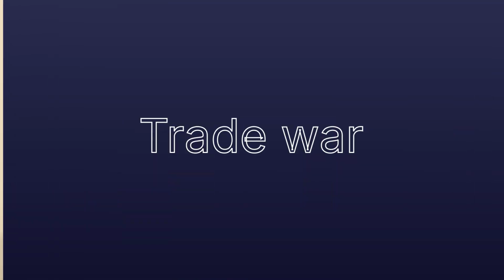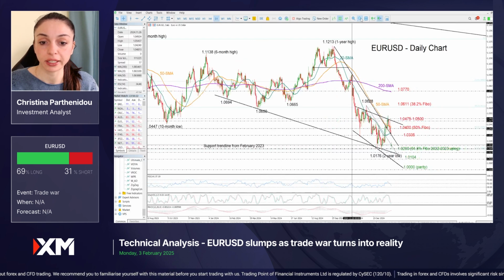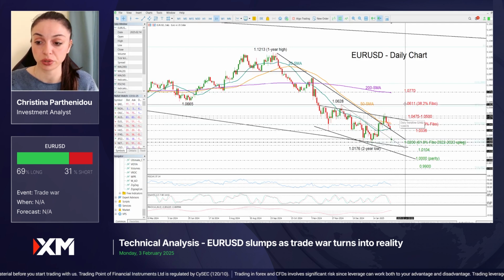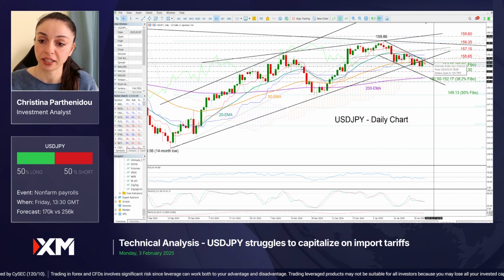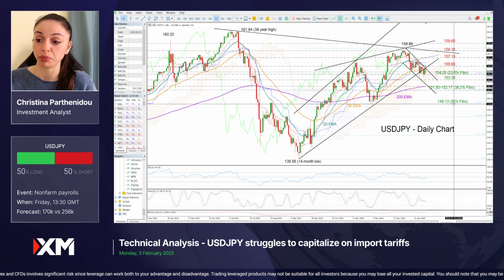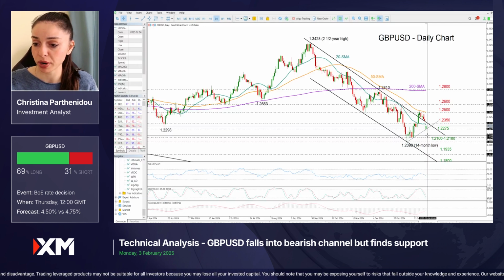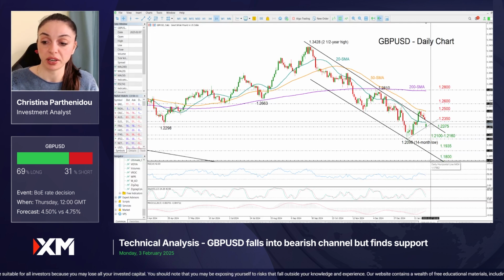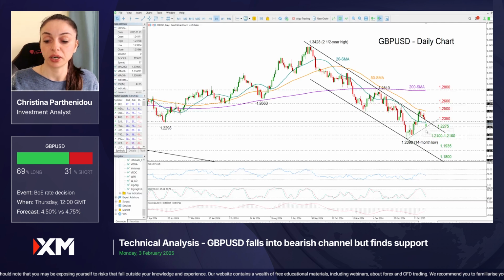Technical Outlook on EURUSD, USDJPY, GBPUSD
- EURUSD bruised by tariff impact, bringing parity concerns back into focus
- USDJPY edges higher but remains constrained as investors await NFP data
- GBPUSD treads cautiously, with all eyes on the BoE rate decision

0:00 Intro
0:53 Trade war
3:21 Nonfarm Payrolls
5:53 BoE Rate Decision